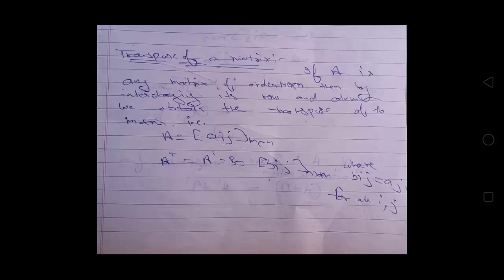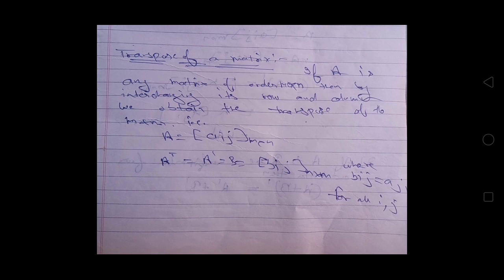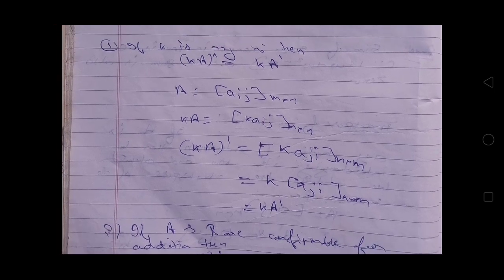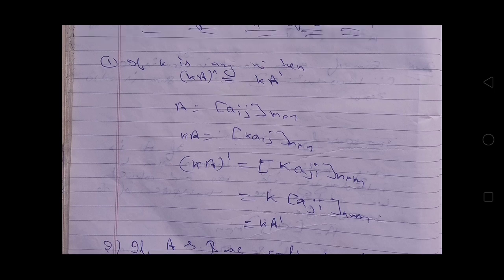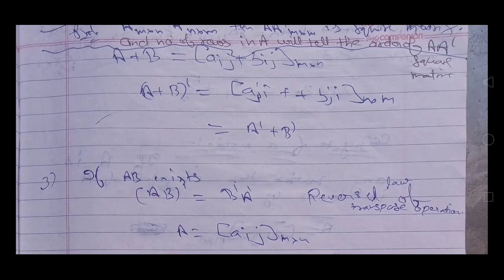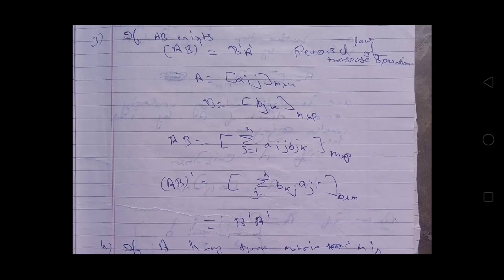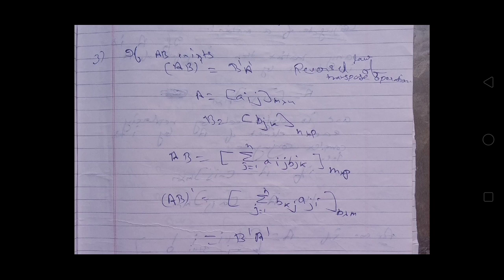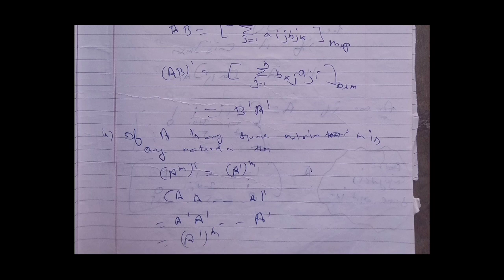Matrices|Transpose of a matrix|Csir-Net Mathematics|Iit jam mathematics|Video-03|Parveen barak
In this video i have discussed about transpose of a matrix with their properties.